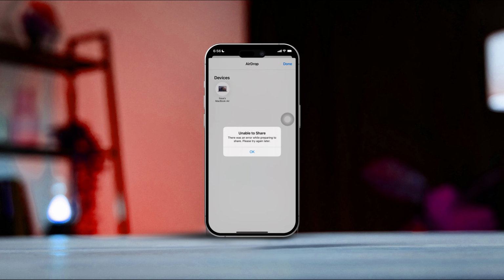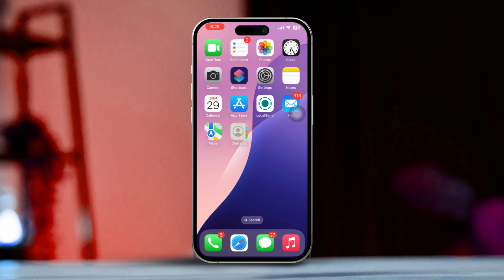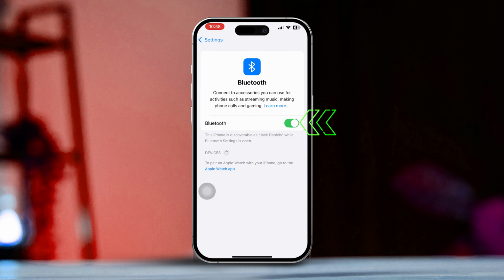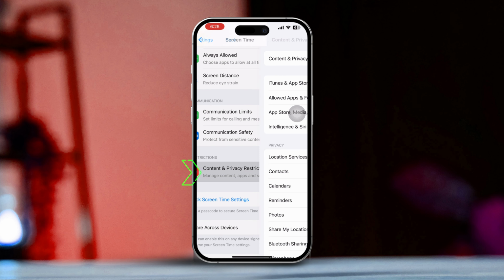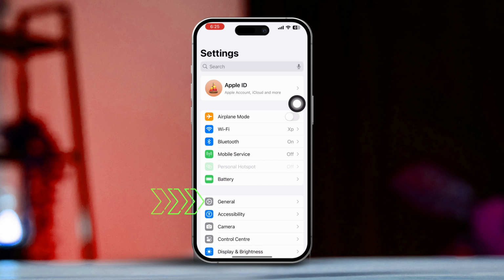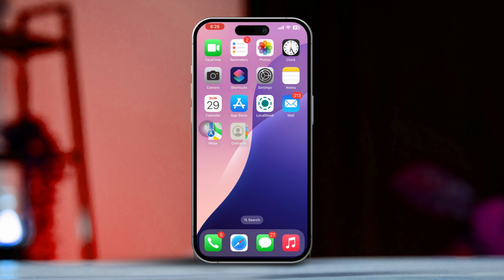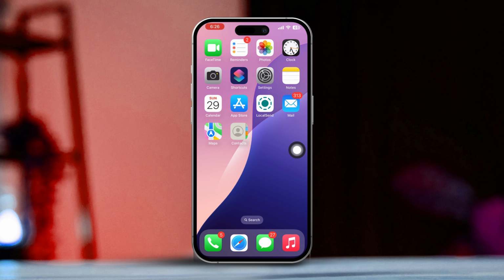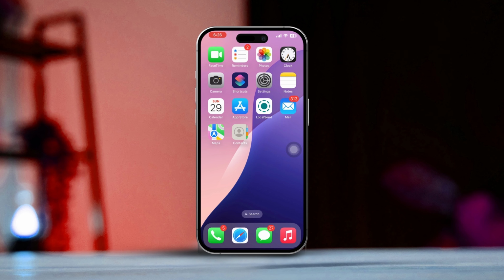How to Fix "Unable to Share" Error in Airdrop on iPhone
Wanna know how to fix the "Unable to Share" error in AirDrop on your iPhone? Don't worry! In this video, I’ll walk you through the exact steps to fix the "Unable to Share" error on your iPhone, explain why this error happens, and find out the reasons behind the AirDrop not working. So follow me in this video, and you'll know what to do when you have to resolve this "Unable to Share" error on your iPhone. Let's get started.

00:01- Video Intro
00:16- Solution 1: Restart Wi-Fi and Blue-Tooth
00:34- Solution 2: Turn Off Restrictions
00:47- Solution 3: Enable AirDrop From Settings
01:08- Solution 4: Sign Out and Back Into iCloud
01:23- Solution 5: Update iOS
01:34- Solution End